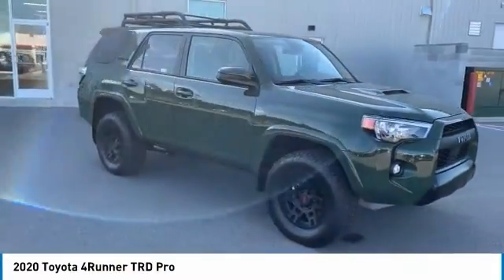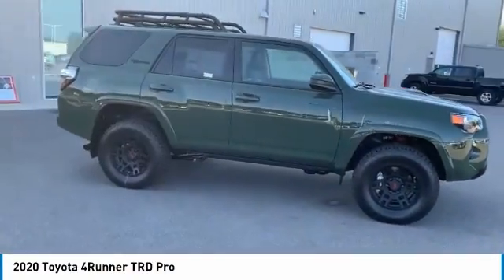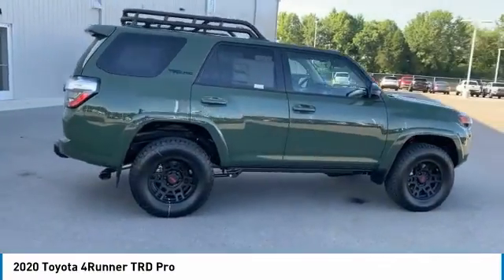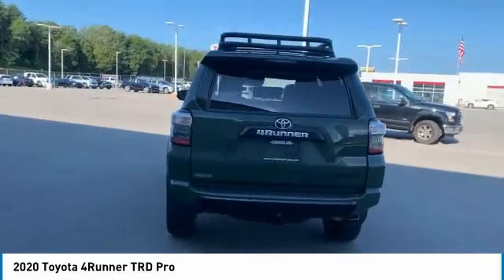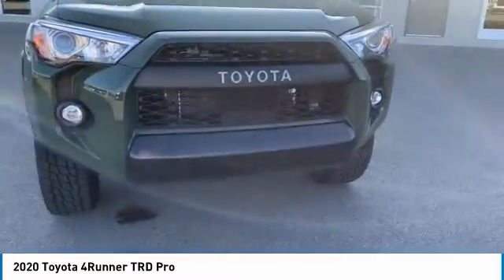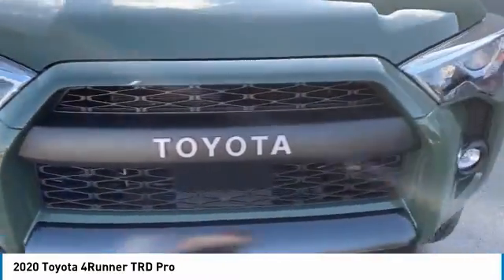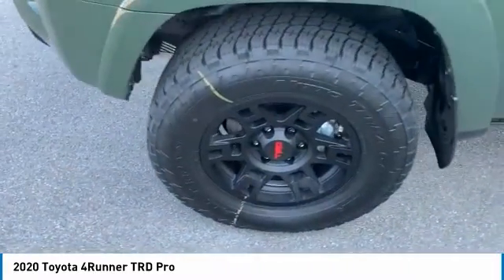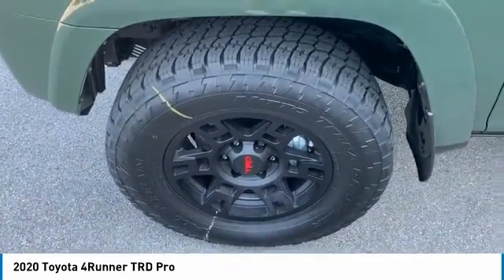2020 Toyota 4Runner Crossville, McMinnville,Nashville,Murfreesboro, Cookeville, TN Live 9088320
2020 Toyota 4Runner TRD Pro

Cumberland Toyota
1540 Interstate Dr

Along with a bold Army Green finish, our 2020 Toyota 4Runner TRD Pro 4WD offers the incredible capability you can only get from Toyota Racing Development! Featuring a stout 4.0 Liter V6 that offers 270hp connected to a 5 Speed Automatic transmission for reliable power management regardless of conditions. Our Four Wheel Drive SUV achieves nearly 19mpg on the highway, but it really shines off the pavement thanks to its TRD-tuned FOX high-performance shocks, TRD-tuned front springs, and robust body-on-frame construction. The TRD touch also shows in our 4Runner's exclusive TOYOTA grille, matte-black alloy wheels, and TRD-stamped front skid plate.brbrInside, our cabin combines more TRD Pro details with SofTex heated front seats, a leather-wrapped steering wheel, and dual-zone automatic climate control so you can take to the trail in comfort. Wherever you roam, you can rely on an 8-inch touchscreen, full-color navigation, Android Auto, Apple CarPlay, available WiFi, Amazon Alexa compatibility, and a 15-speaker JBL audio system so you're always in tobrbrToyota keeps you protected with a backup camera and sophisticated Safety Sense features for advanced driver assistance. Get ready to keep things wild with our impressive 4Runner TRD Pro!